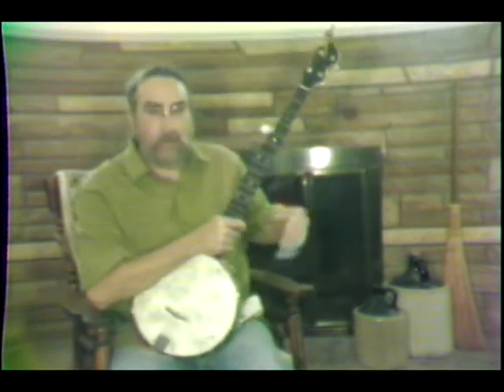I'll Fly Away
5 String Banjo Instructional Video
Tom Draughon teaches basic beginning and intermediate techniques for "I'll Fly Away".